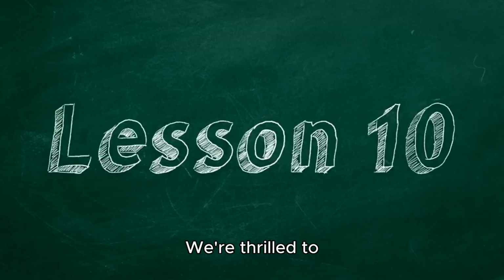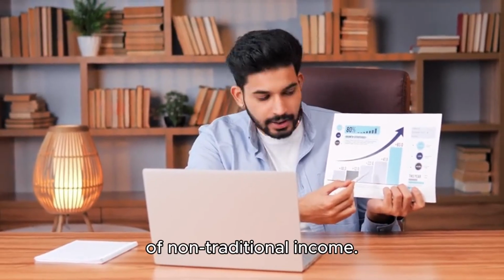MANNOE TAX COURSE 1099 2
We prepare taxes: individual, business and Corporations, we also teach people how to become one of the best Tax preparers.